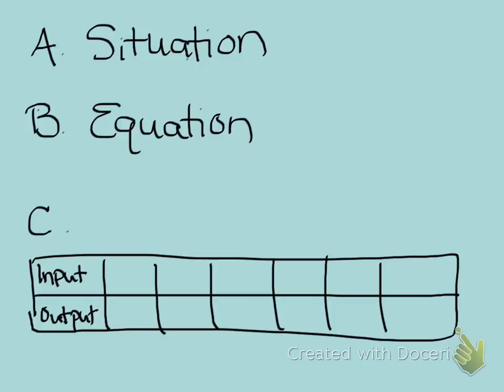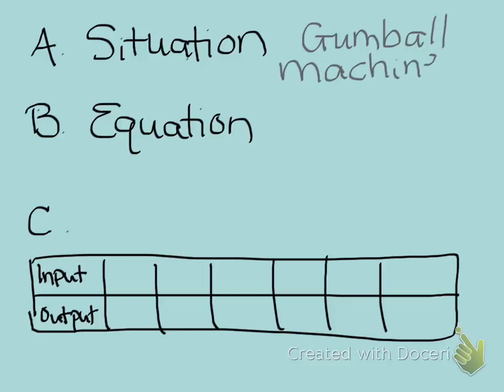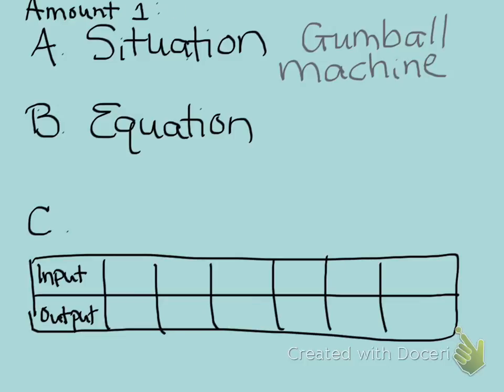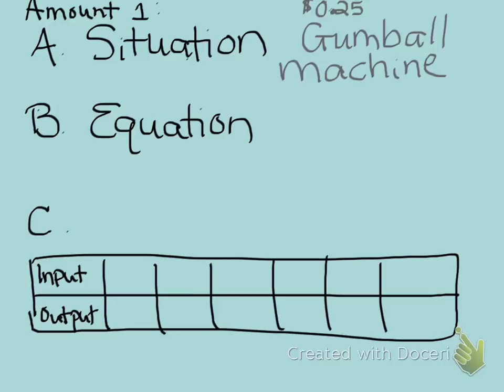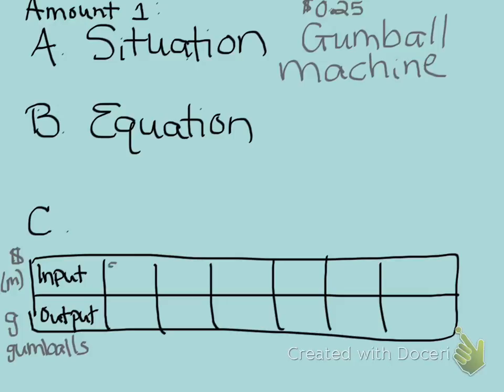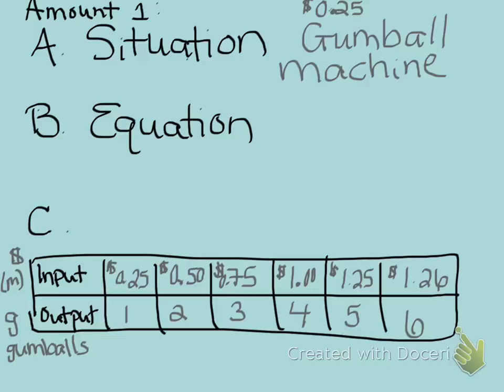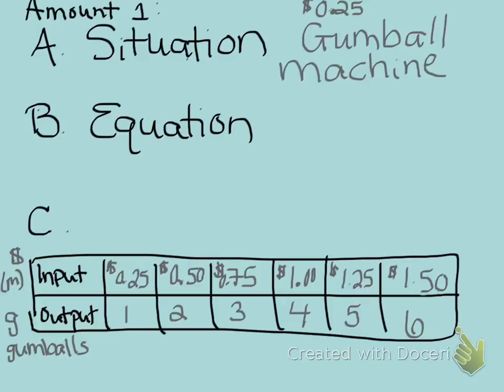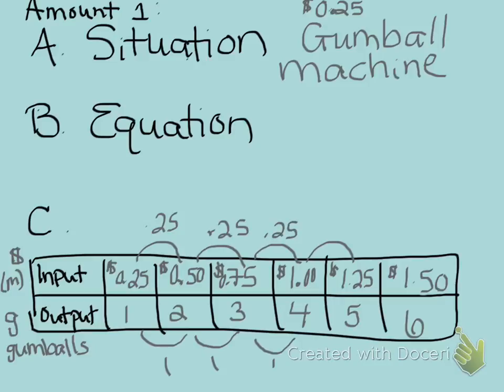Functions Real World Project Amount 1-A, B, C